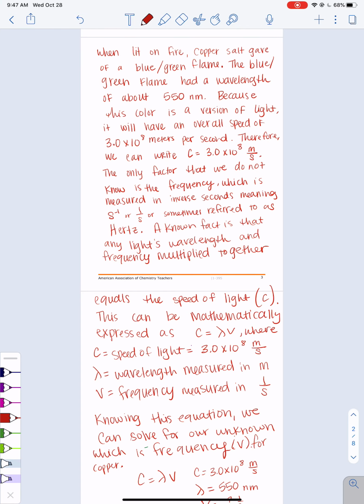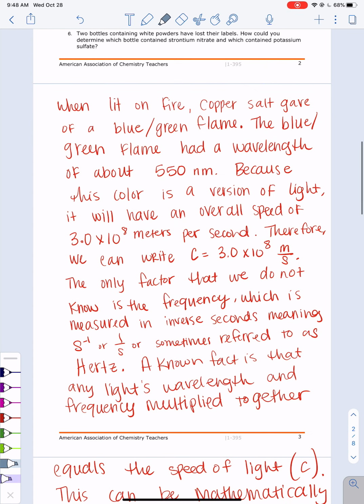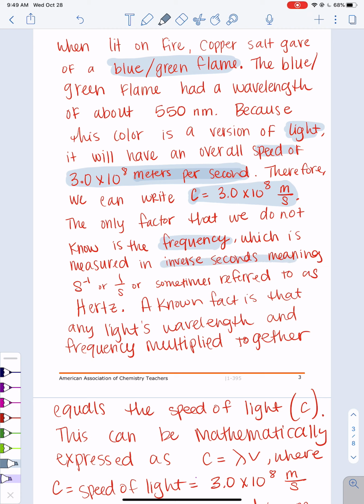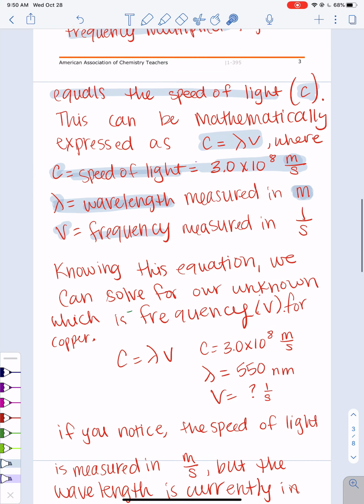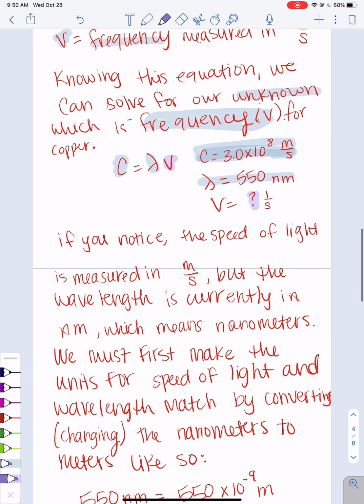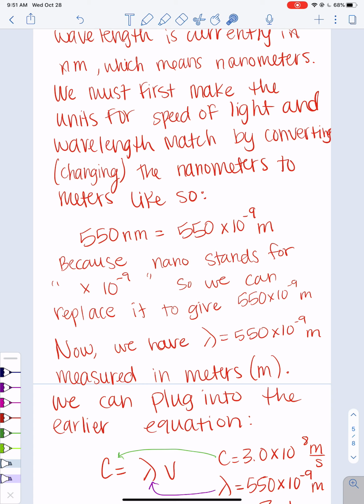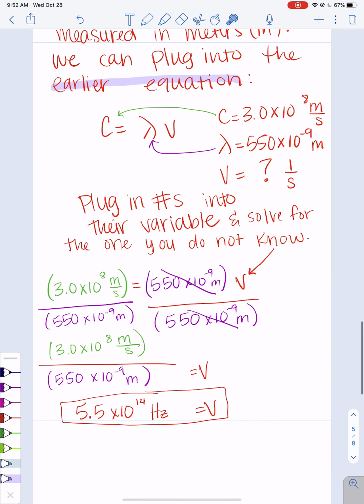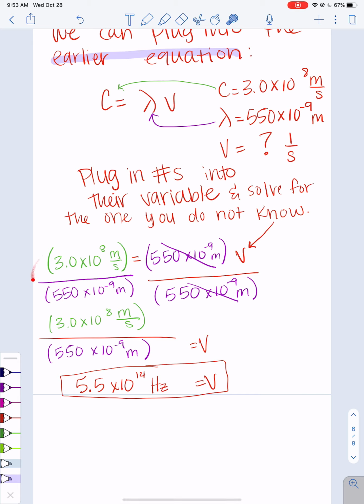Help on Wavelength/Frequency equation